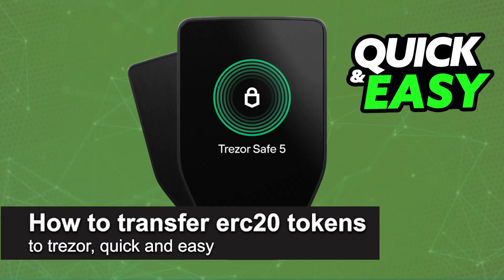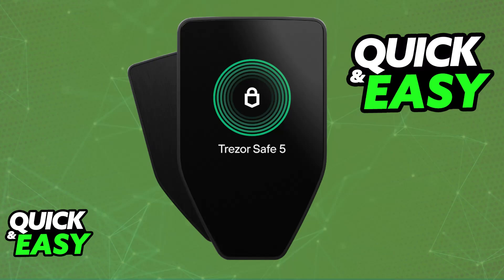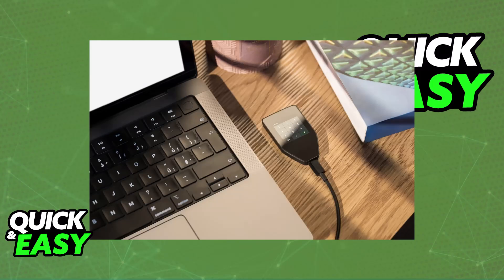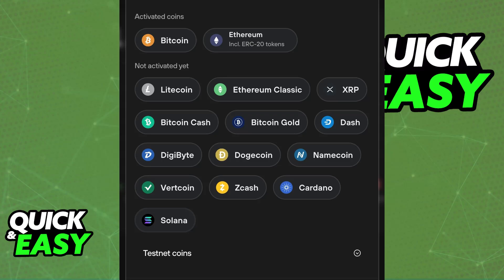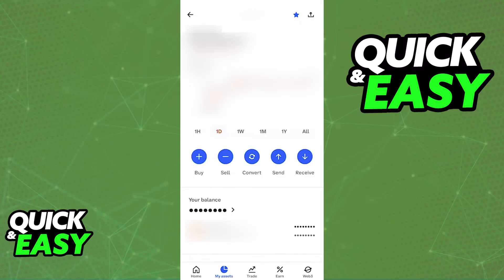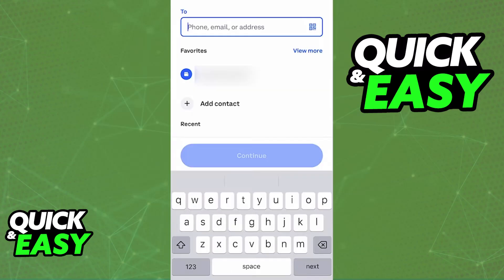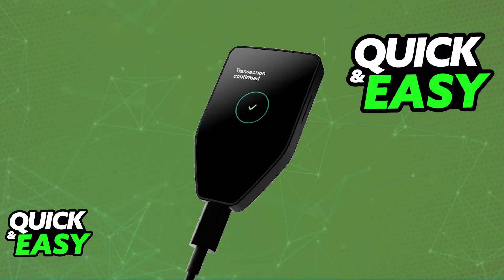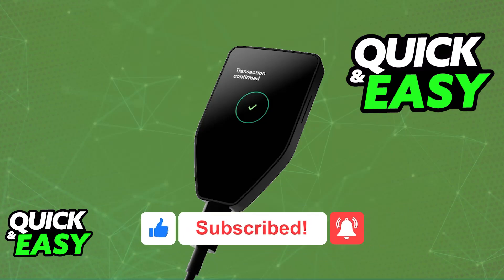How To Transfer ERC20 Tokens to Trezor (2025) - Step by Step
I will solve your doubts about how to transfer erc20 tokens to trezor, and whether or not it is possible to do this.

I hope I have helped you with the video!